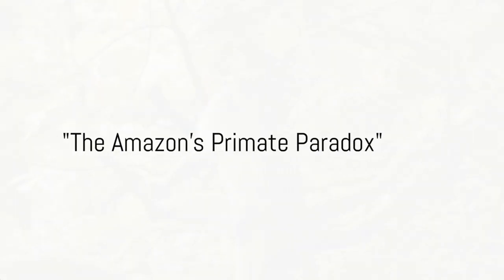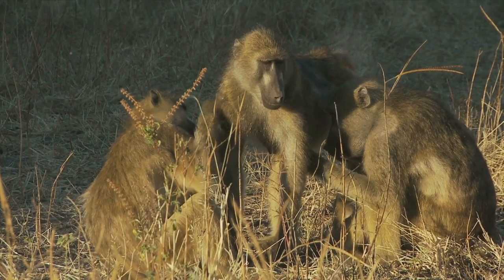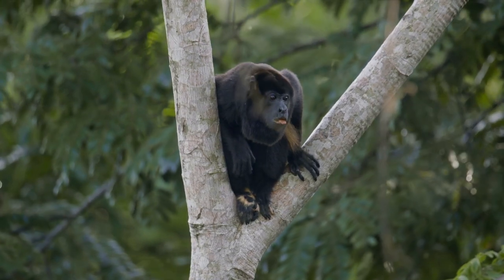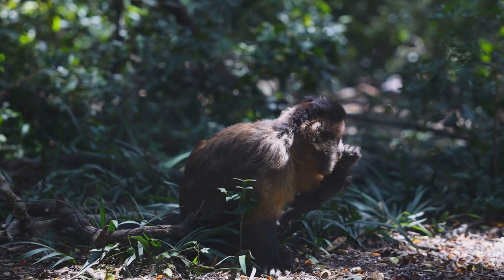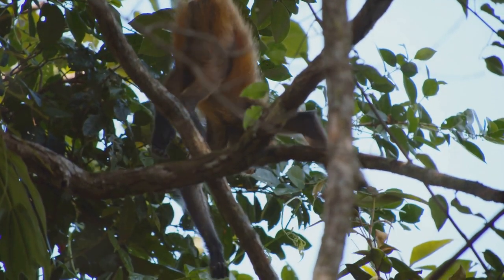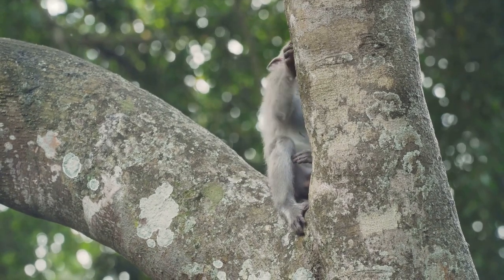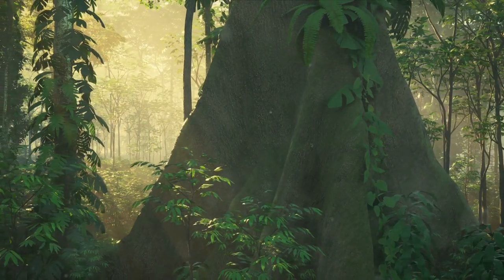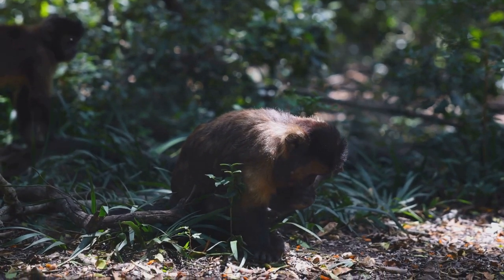Monkeys of the Amazon Rainforest | Jungle | Forest | HD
Embark on a captivating journey into the heart of the Amazon rainforest, where the enchanting world of monkeys unfolds. This scenic film showcases the incredible diversity of wild primates that thrive in their natural jungle habitat. From playful antics to graceful movements, witness the charm of these fascinating creatures. Immerse yourself in the lush beauty of the rainforest with mesmerizing HD footage and the soothing sounds of nature. Sit back, relax, and let the monkeys of the Amazon take you on a visual adventure like no other! 🌳🐵🌿